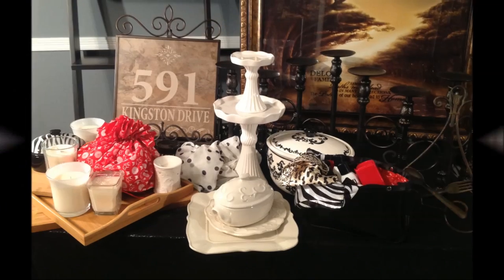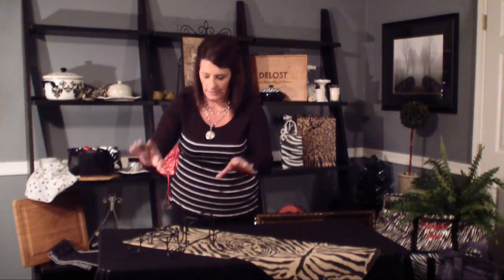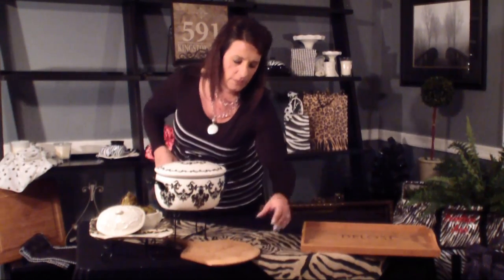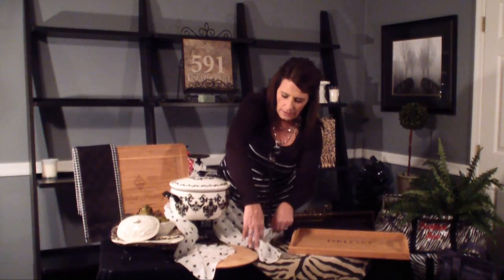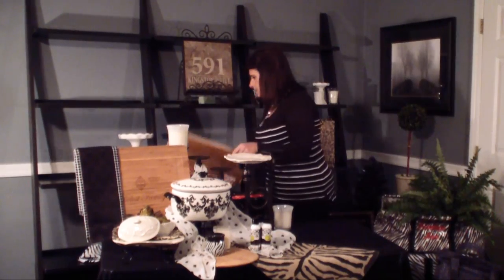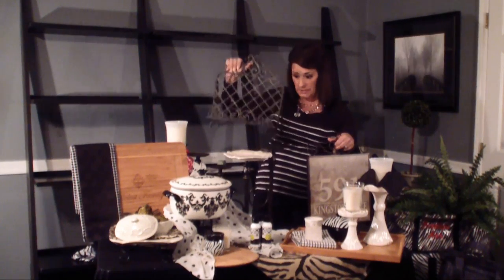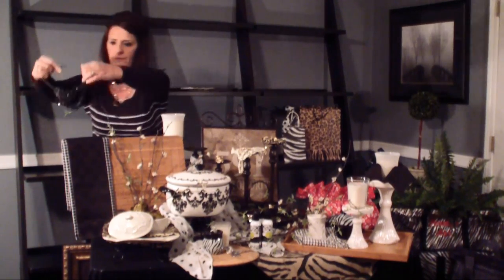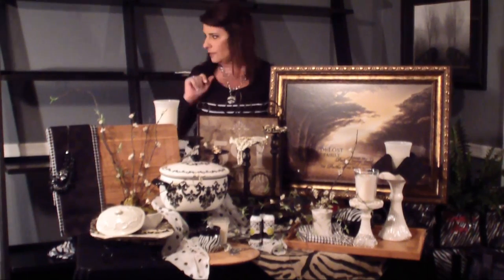Learn How to Build a Display